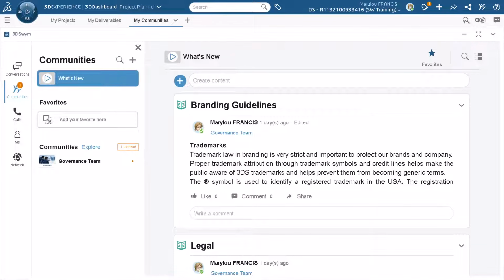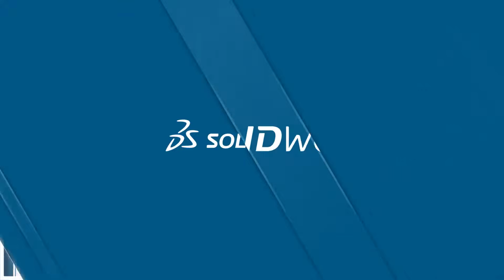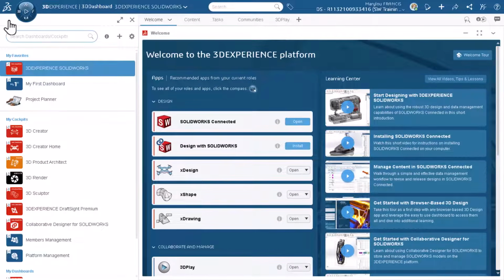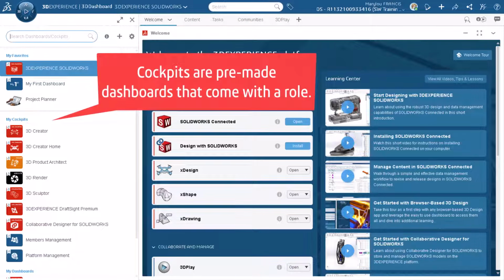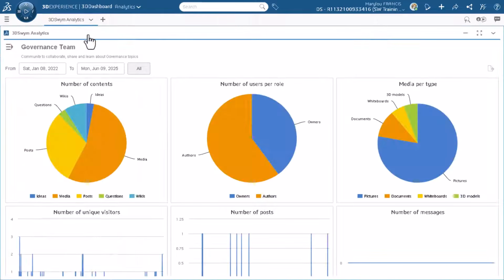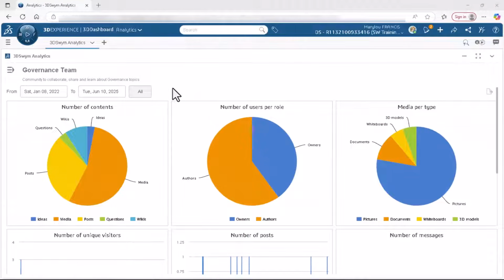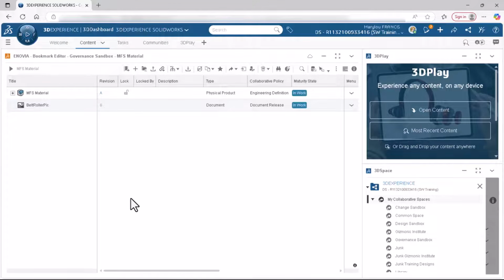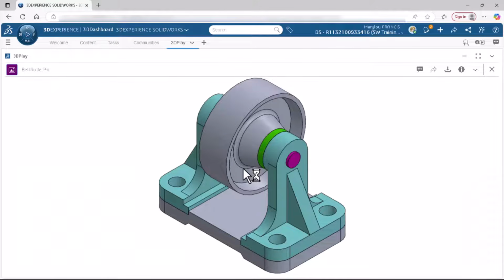3DEXPERIENCE Navigation Tips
Need to find your way around the 3DEXPERIENCE platform? The 3DEXPERIENCE platform offers flexible customization using Dashboards for main navigation.

The 3DEXPERIENCE platform’s main navigation relies on the Dashboards and Cockpits list, found under the Compass icon. This menu may occasionally disappear when certain actions are taken, such as opening apps in full screen, launching new browser tabs, or accessing other tenants via links. This video offers navigation tips to get you started and keep your dashboards going.